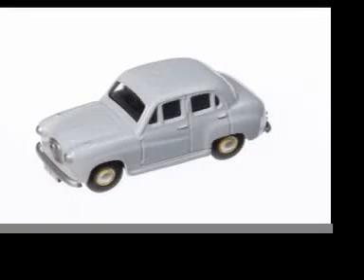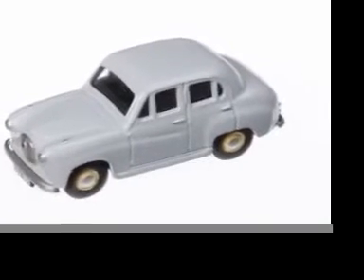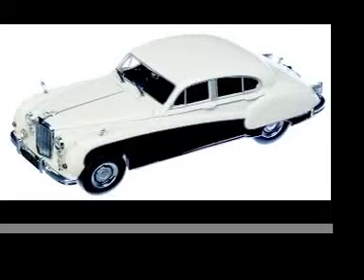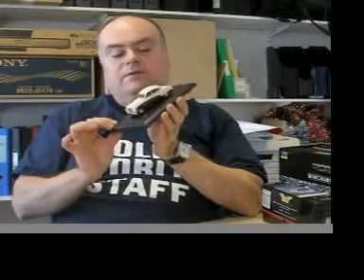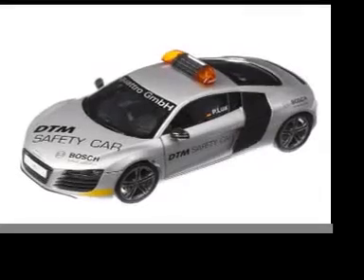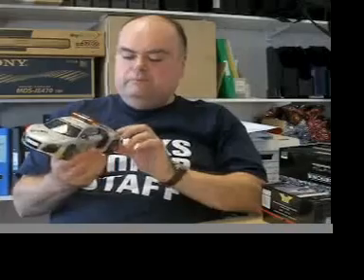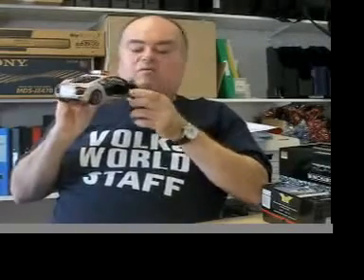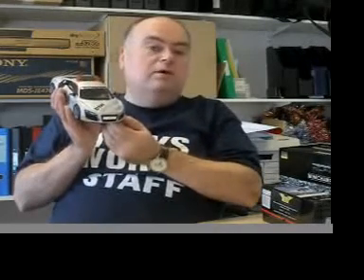Model Collector new releases Christmas teaser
Dominic Borrelli of Model Collector magazine provides an advance teaser of 5 models that will feature in his New Releases review section in the Christmas issue. For the most respected, exhaustive and opinionated reviews of all the best new die-cast, white metal and resin scale models, pick up the latest issue of Model Collector,